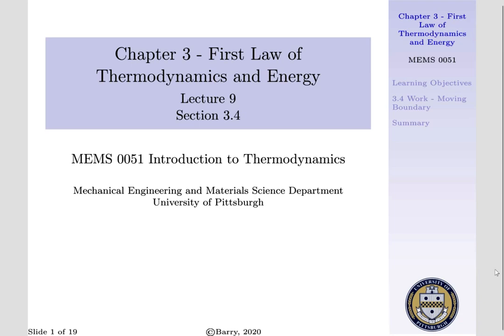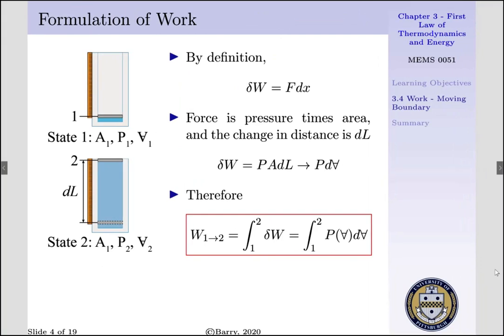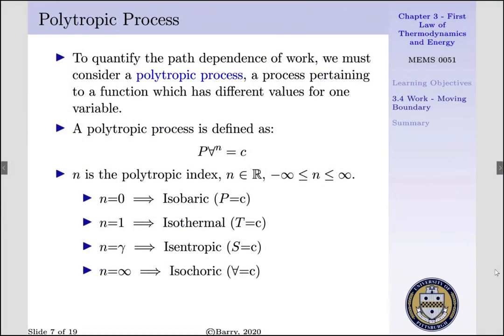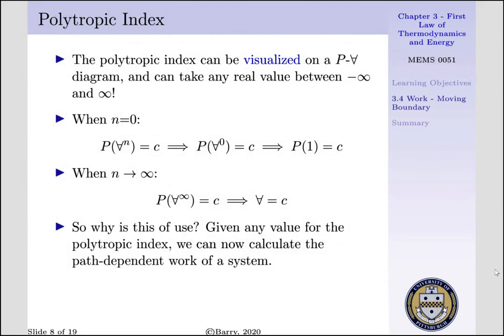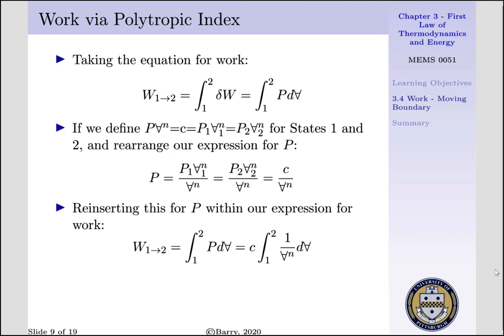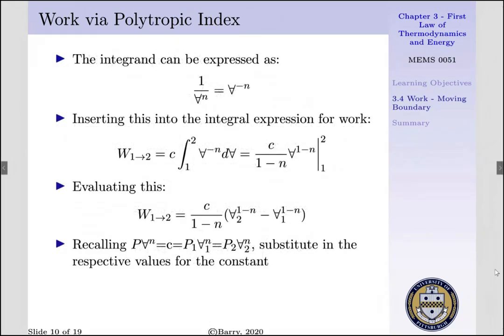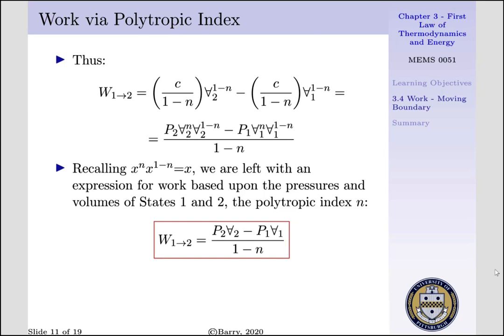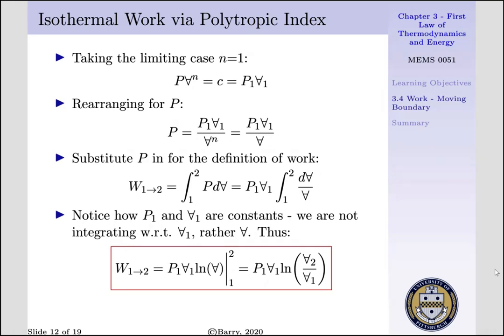Lecture 9 - Polytropic Processes